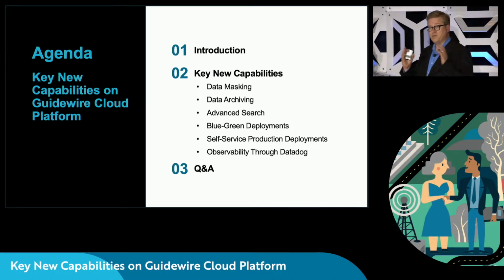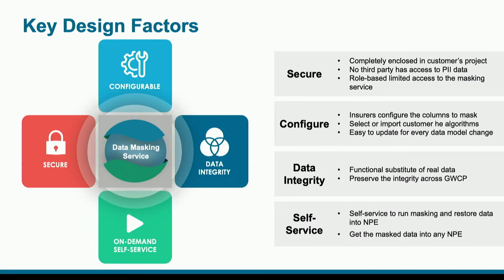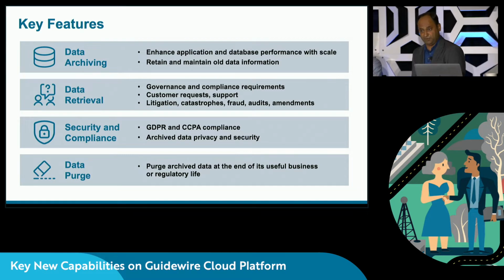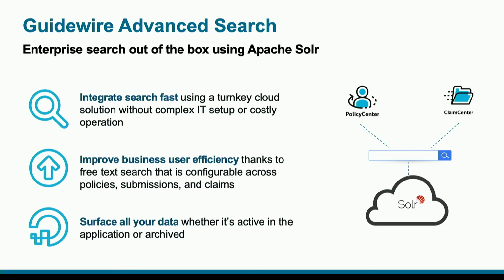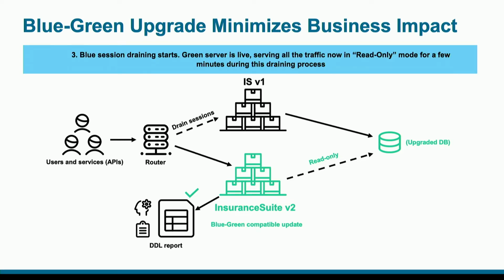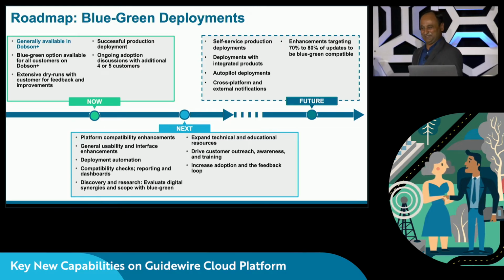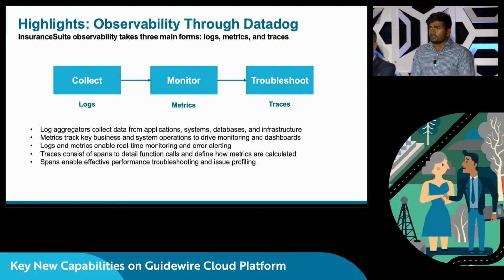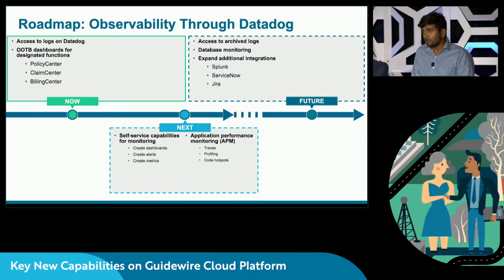Key New Capabilities on Guidewire Cloud Platform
In this session, we'll present an overview of some of the newly released solutions Guidewire Cloud Platform. These are typically among the key platform asks from Insurers on their journey to the Guidewire Cloud.

Data Masking Service
Data Archiving Service
Blue-Green Deployments
Guidewire Advanced Search (Powered by Solr)
Self-serve InsuranceSuite Production Deployments
Observability through Datadog